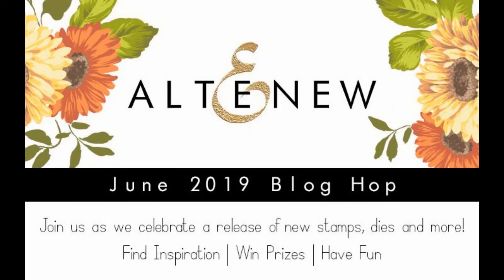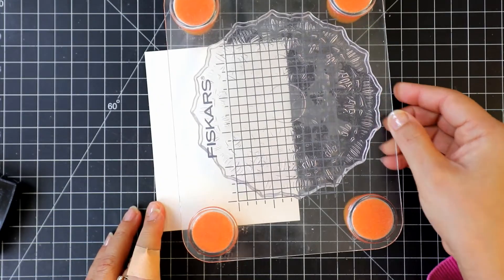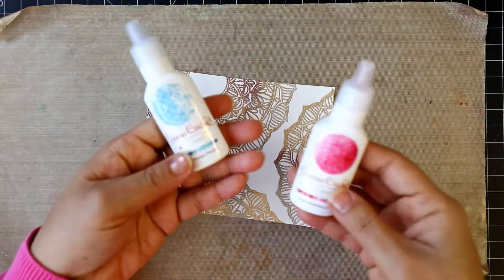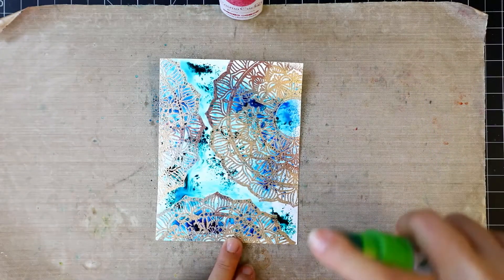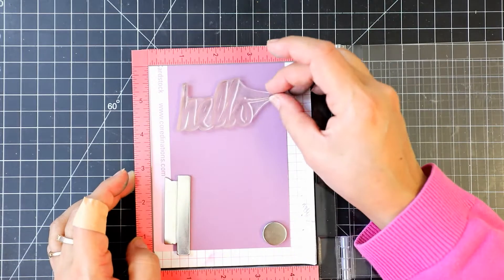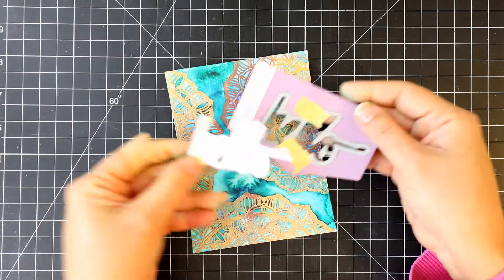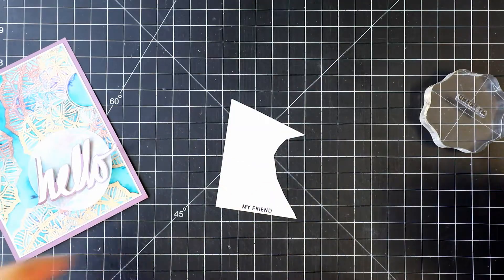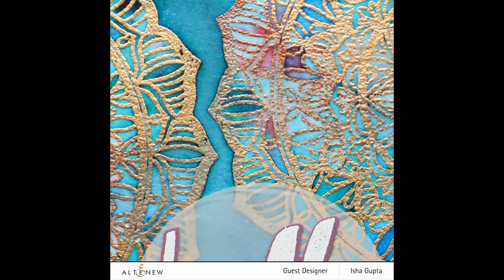Altenew hello my friend using multicolor embossing powders!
This video is part of Altenew June 2019 Stamp/Die/Stencil Release Blog Hop + Giveaway  features using multicolor embossing powders and color burst powders to create a pretty background.
Here is the link to my blogpost for the giveaway info
Shopping through these links helps support keeping this channel free and full of content!

I have used Cosmo Cricket powders which are not available easily, so I have added the alternative Ken Oliver color burst powders in the list below.
• June 2019 Full Release Bundle

• Crafter's Companion CLEAR OVERLAY Spectrum Noir Sparkle Pens SPECN-SPA-CLE3

• Fiskars Compact STAMPING PRESS Stamp Entire Project at Once 02958

——— D I S C L A I M E R ——— All of the products used in my videos are purchased on my own OR were given to me with no expectation of using them unless otherwise stated. I was not paid for the creation of this video. I do not work for these companies for money. I always try my best to present quality products and give honest reviews.